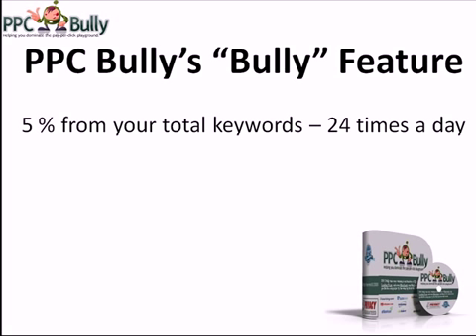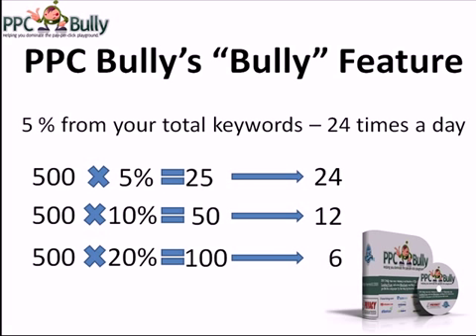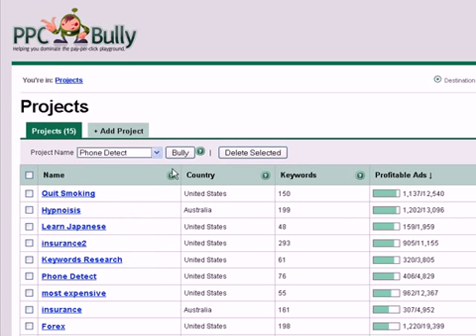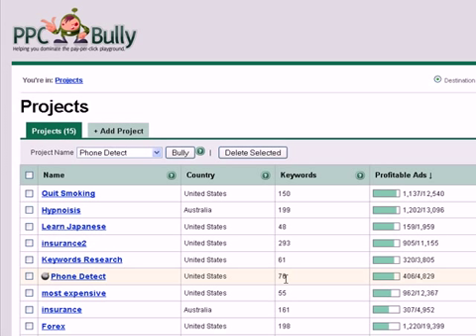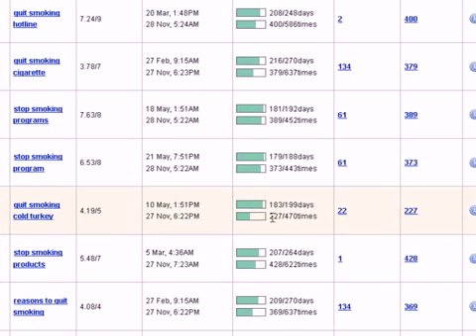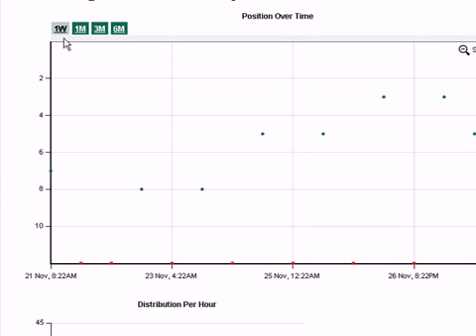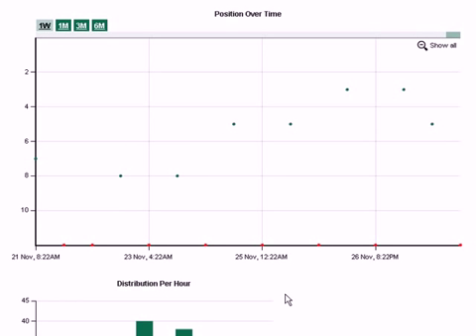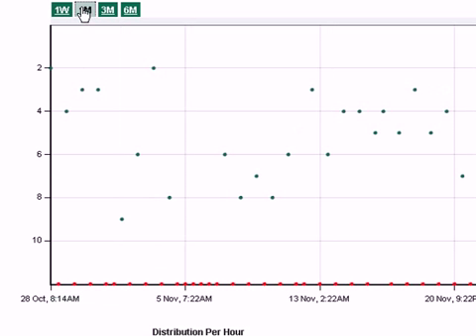PPC tracking using the bully feature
. This video explains how to create effective ppc tracking using ppc bully's "bully" feature.